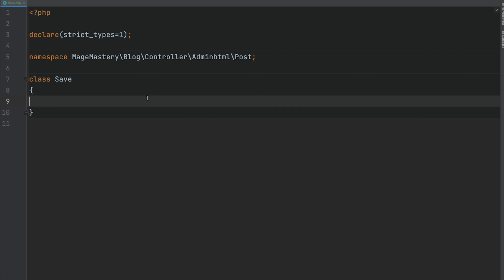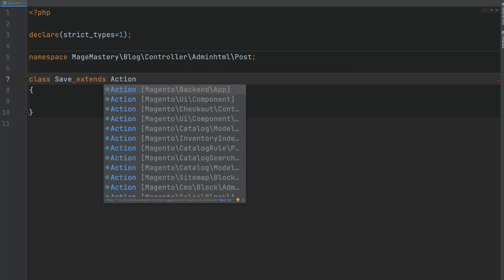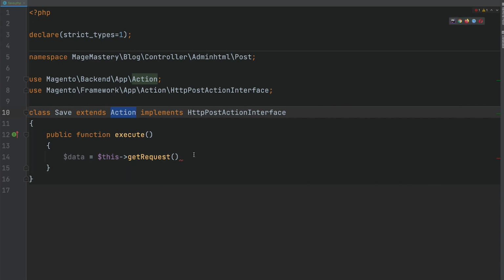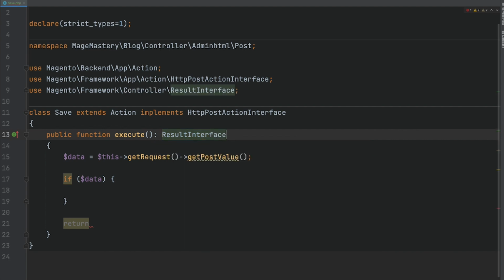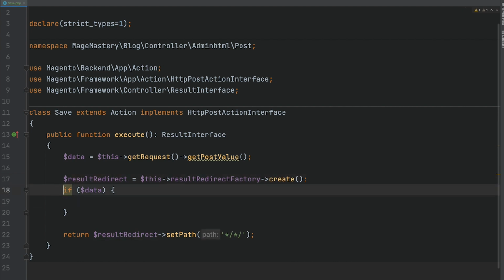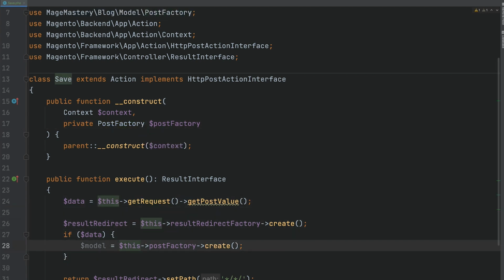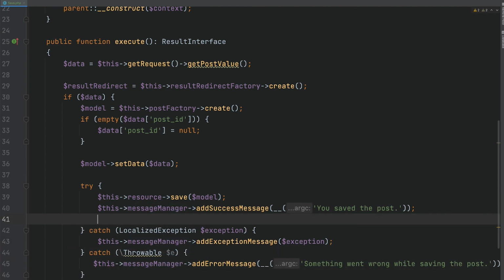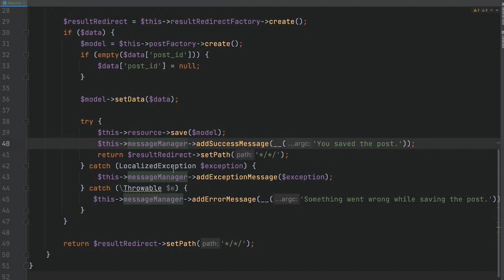How to save data with Action Controller to DB table | Adobe Commerce | Magento Open Source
Check out my online courses for PHP and Magento 2 developers